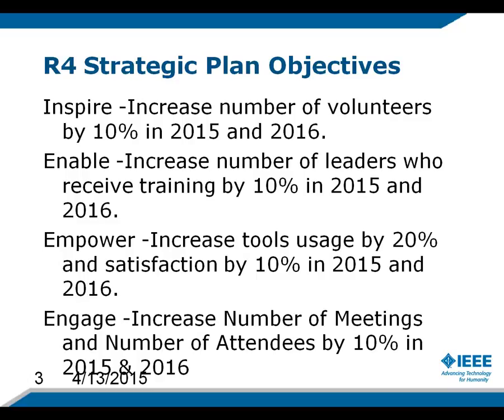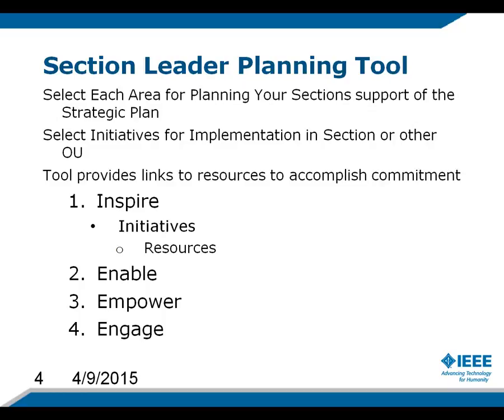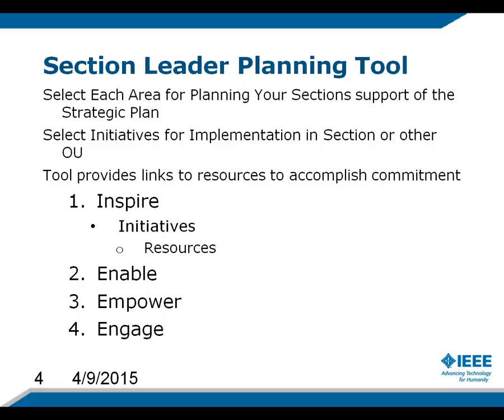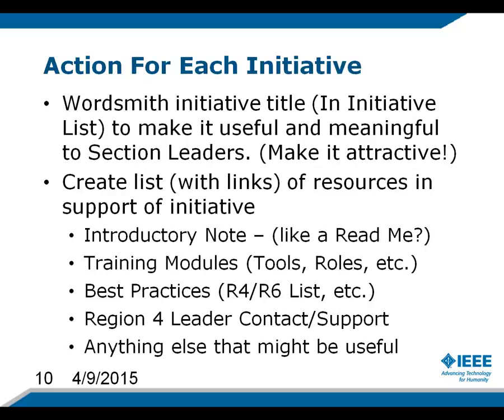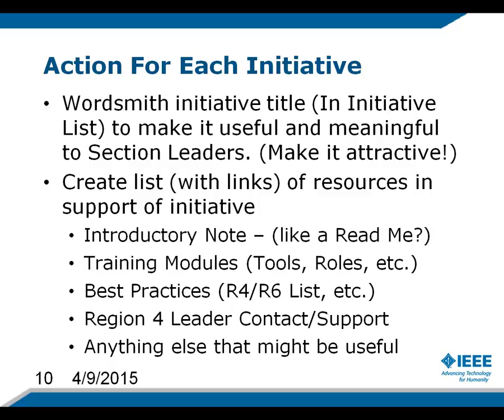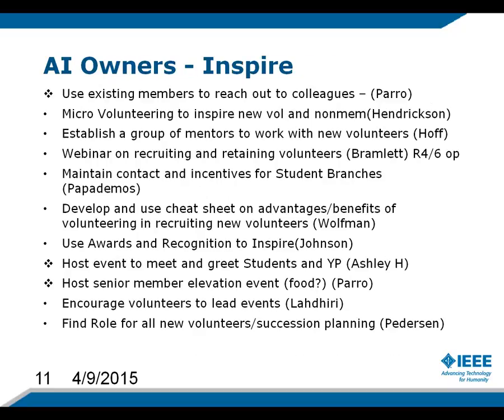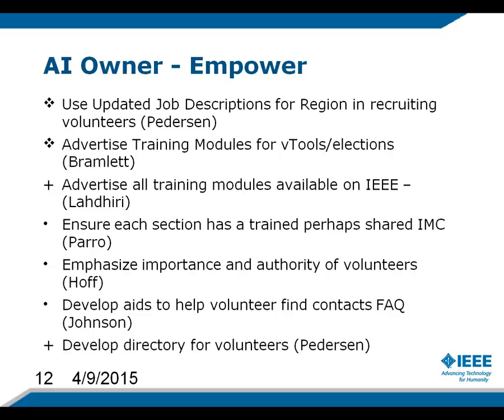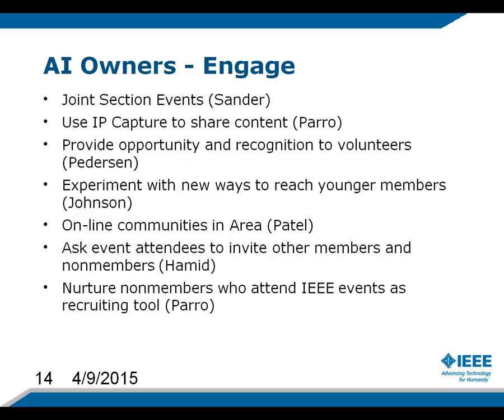24 SPC Action 4 13 2015 20150413 163537 13